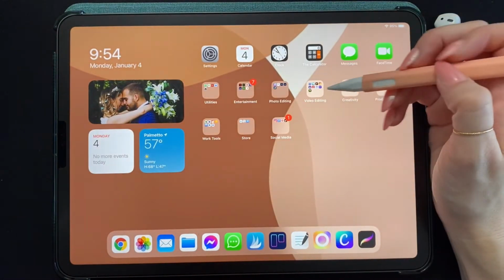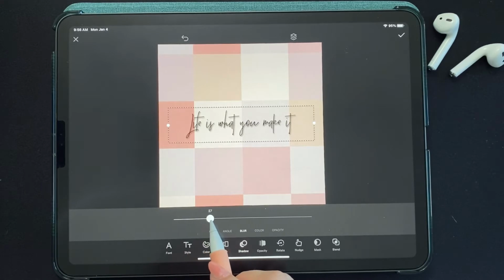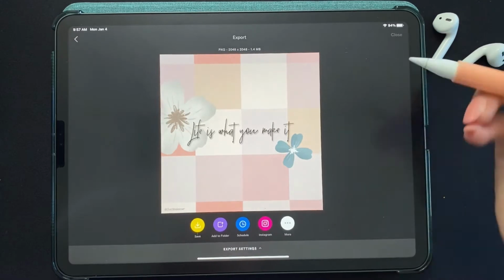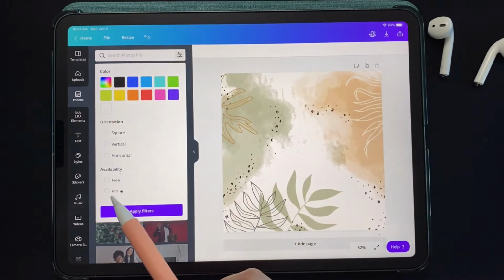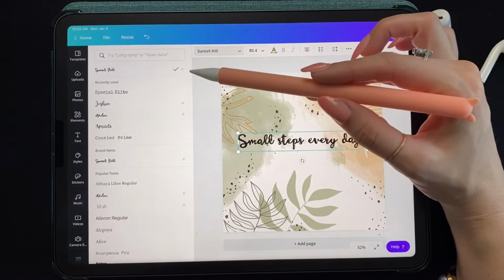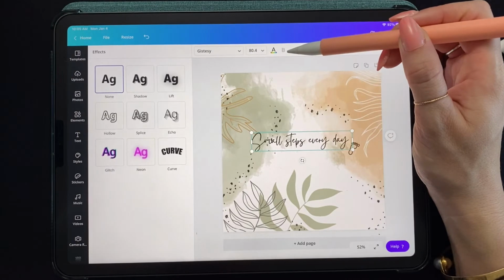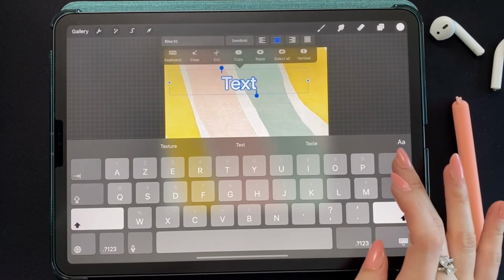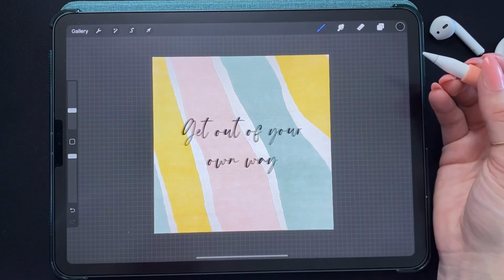3 WAYS TO CREATE QUOTE PICTURES FOR INSTAGRAM | Fast & Easy tutorials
In this video, I am showing you 3 ways to create quote pictures for Instagram. You will get 3 fast and easy tutorials of 3 design apps.

Don't miss some free ways to create a quote graphic to add to your Instagram Feed!